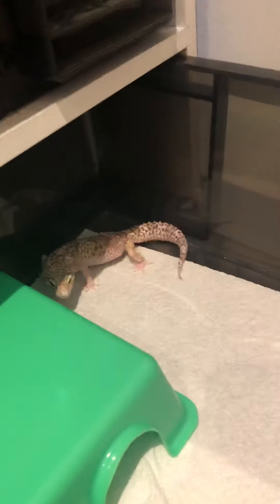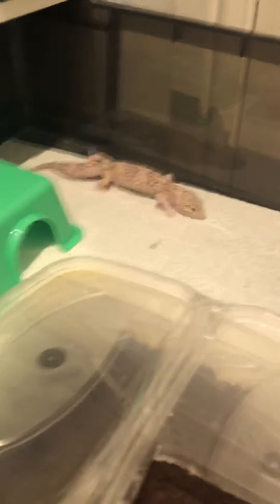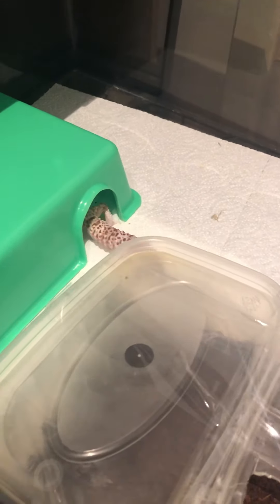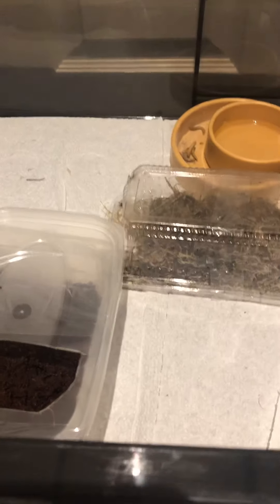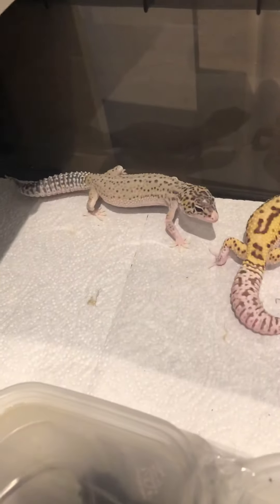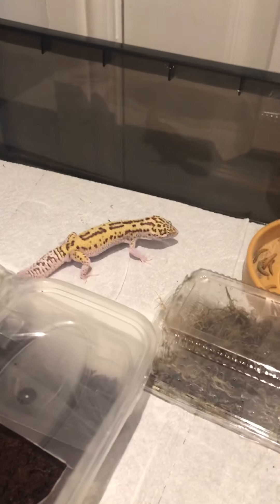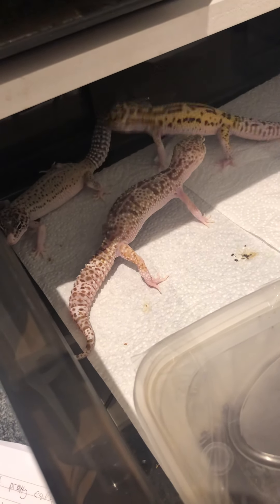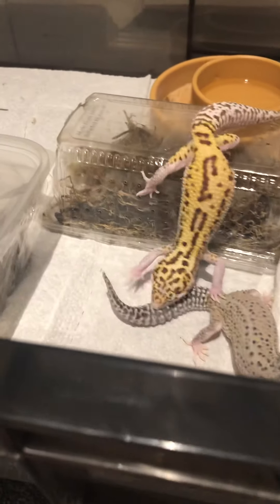Breeding leopard geckos for beginners ! There first time of meeting and what behaviour to expect